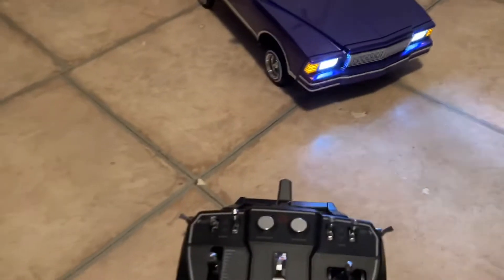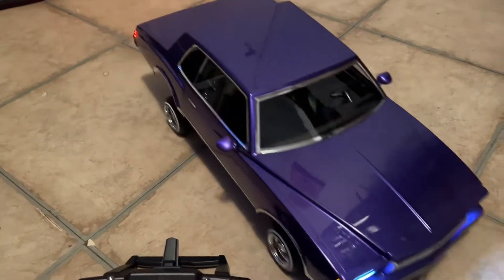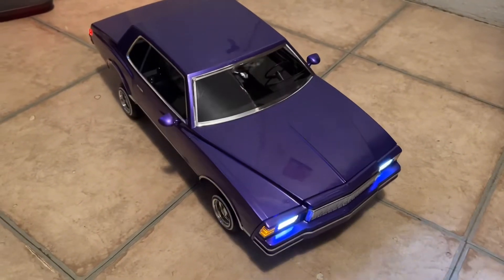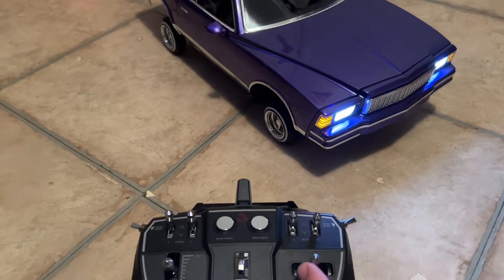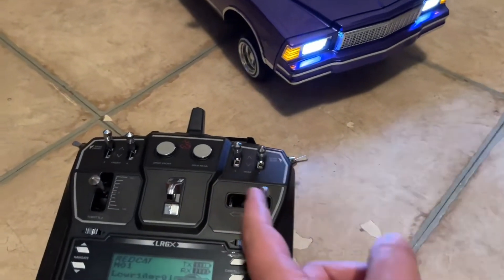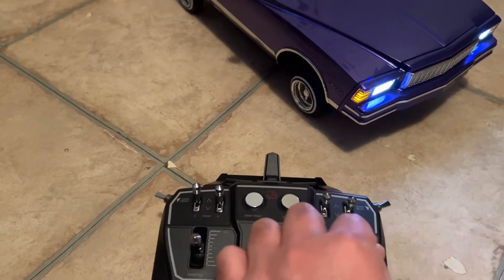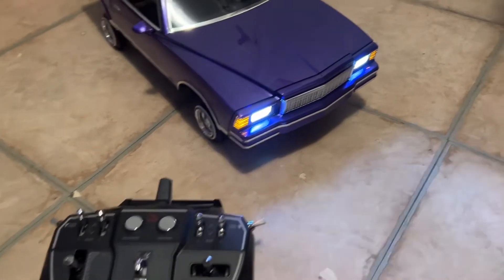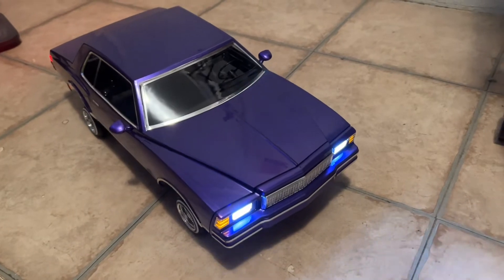Redcat 79 Monte Carlo steering issue!!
Got this problem with the steering not working properly!!! There one more person having the same problem on he’s redcat 79 Monte Carlo that’s why I uploaded this video an see if there’s more ppl havin this same problem!!!